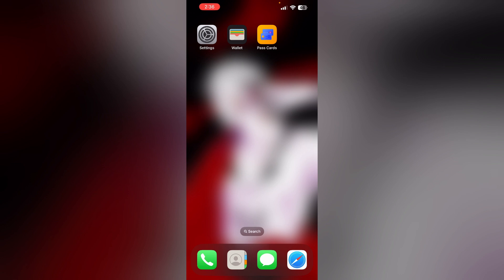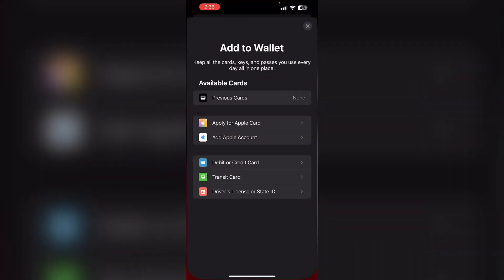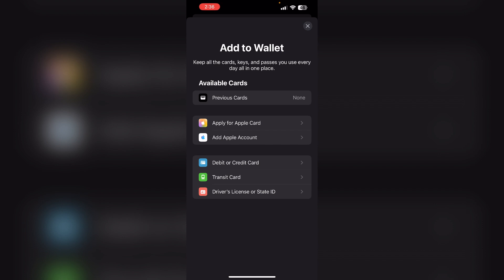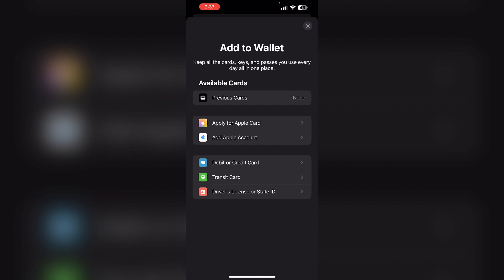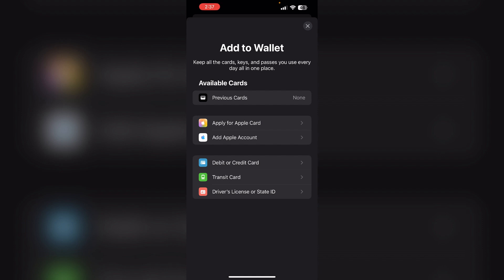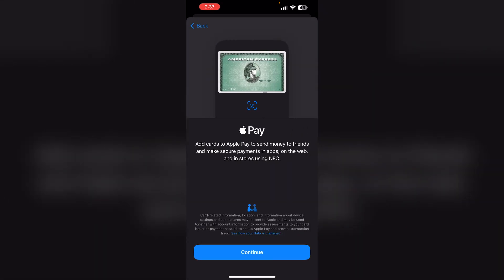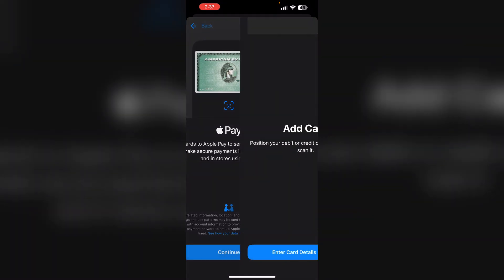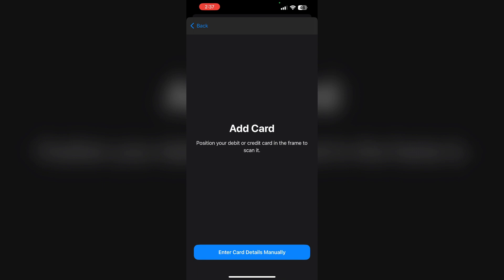How To Fix Can't Add Chime Card To Apple Wallet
Having Issues Adding Your Chime Card To Apple Wallet? This Video Will Walk You Through The Troubleshooting Steps To Resolve The Problem And Get Your Card Added.

0:19 - Fix 1 - Enable For Transactions
0:31 - Fix 2 - Add Card Manually
1:16 - Fix 3 - Update Ios